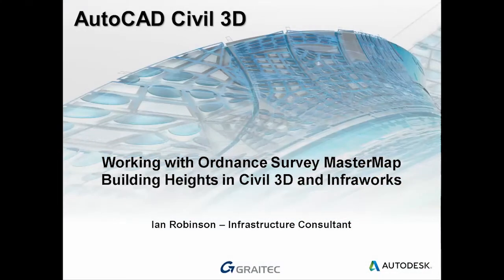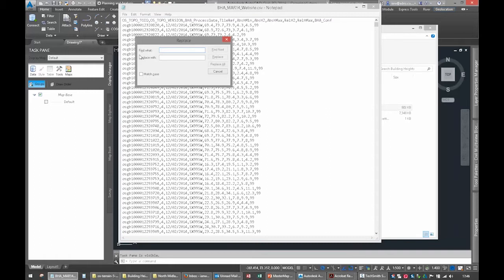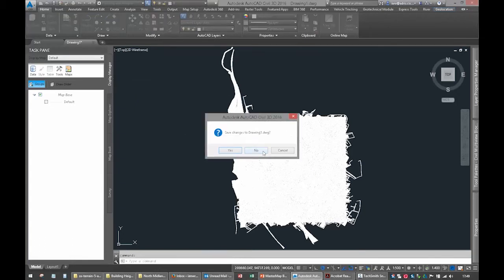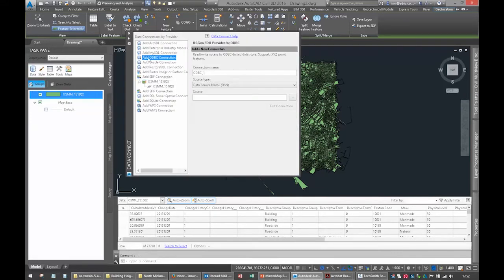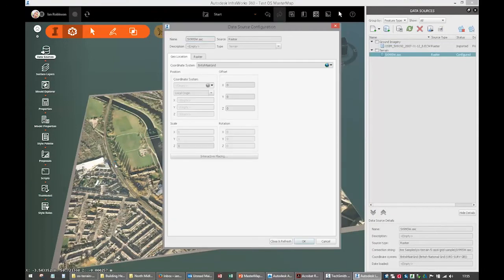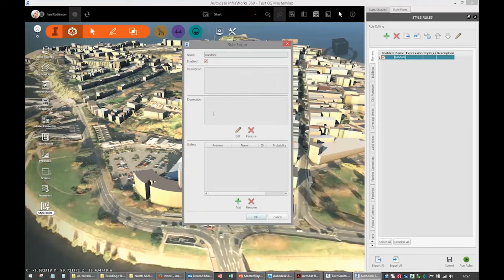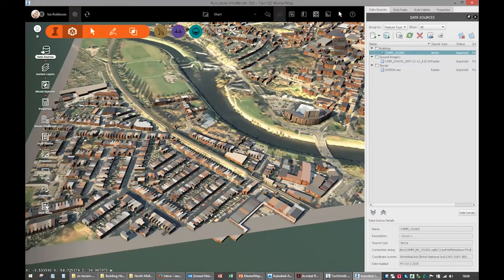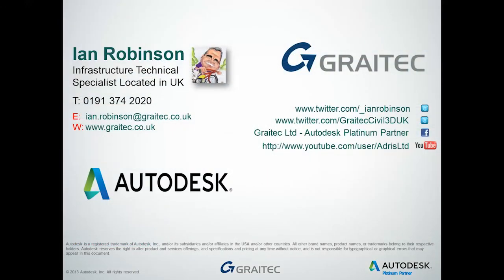How To: Work with Ordnance Survey data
In this video I take 15 minutes to take the MasterMap data into AutoCAD Civil 3D and convert it for use in Infraworks. The CSV data is linked via ODBC and joined to buildings.

Once in Infraworks I also use the expression editor to randomise the building styles with a bias for Brick coloured facades and then take it one step further and create a subset of the buildings, using formatting conversion options within the expression editor, to select just the small buildings and put on a pitched roof.